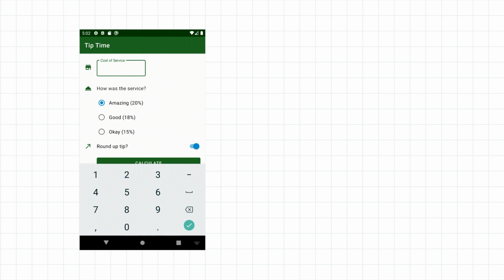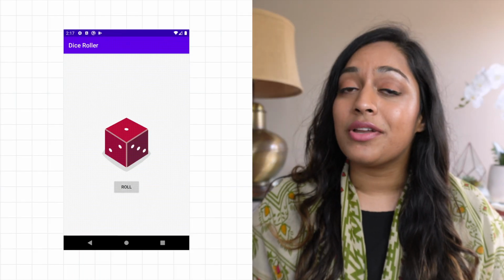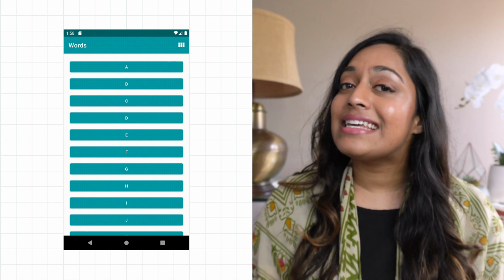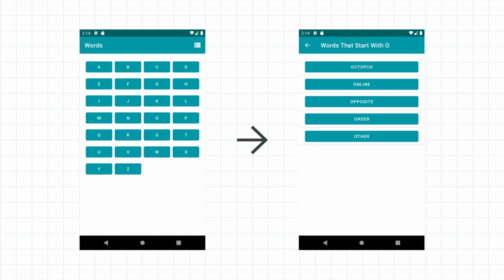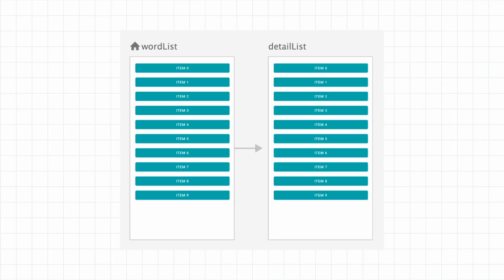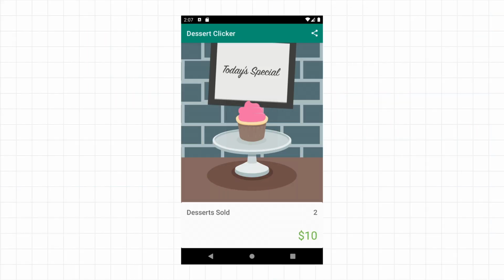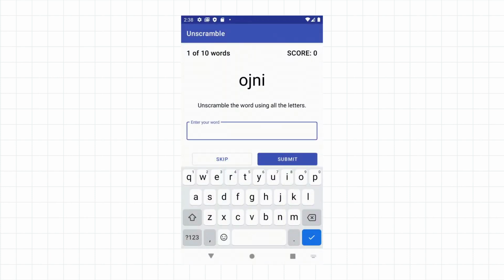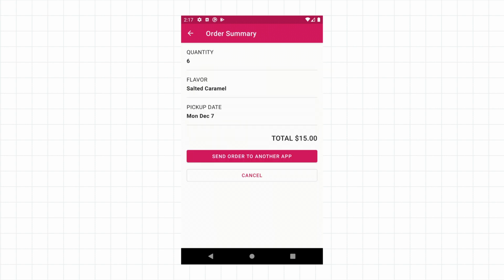Navigation - Android Basics in Kotlin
Welcome to Unit 3 of Android Basics in Kotlin with Android Developer Relations Engineer Meghan Mehta. You may have noticed that the apps we have built so far in this series consist of a single screen. Up next, we are going to build apps with multiple screens that you can navigate in between!